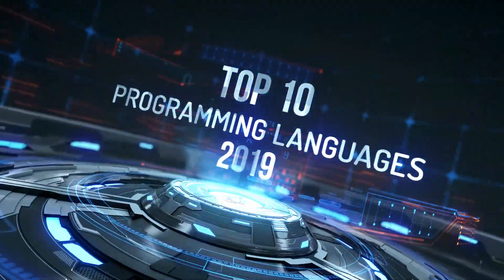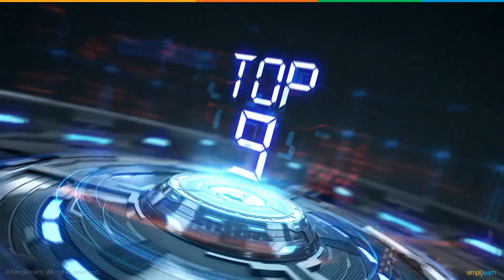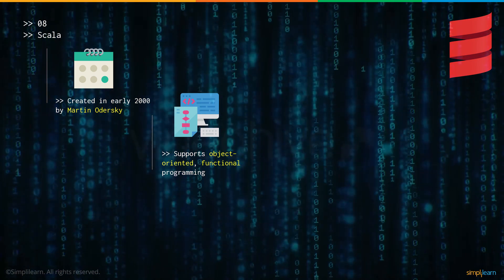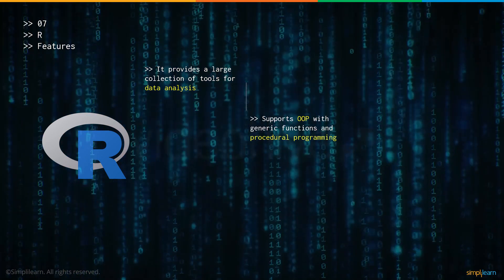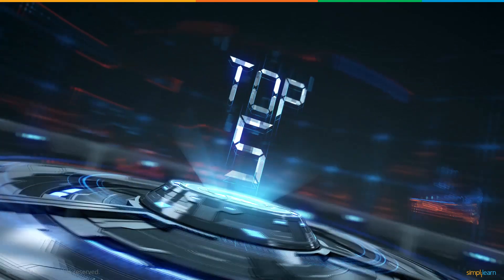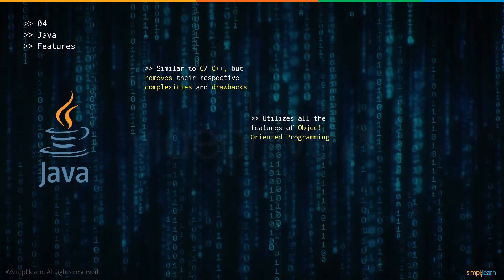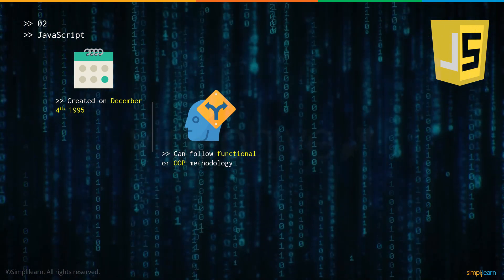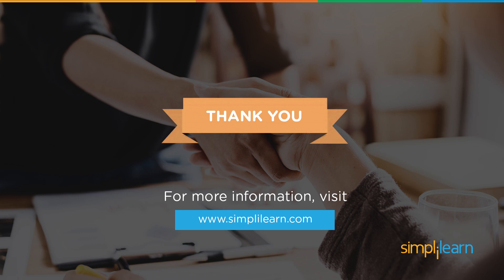Top 10 Programming Languages In 2019 | Top 10 Programming Languages To Learn In 2019 | Simplilearn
This Top 10 Programming Languages 2019video will introduce you to all the top 10 popular and trending programming languages that pay you well in the current market and are widely used by several companies. These are the top programming languages that you need to learn in order to make a successful career in the year 2019.

The Top 10 Programming Languages in 2019 are:
10. PHP (00:10)
09. Ruby (01:57)
08. Scala (03:19)
07. R (04:54)
06. Go (06:07)
05. Swift (07:18)
04. Java (08:34)
03. C# (09:53)
02. JavaScript (10:48)
01. Python (11:46)

✅ Skills Covered
- Agile
- Git
- SQL
- Core Java
- Spring
- Spring Boot
- HTML and CSS
- AWS
- Docker
- Jenkins
- JavaScript
- ReactJS
- Cucumber
- Maven JSP
- JDBC
- MongoDB
- JUnit